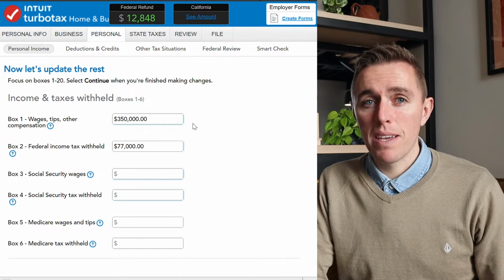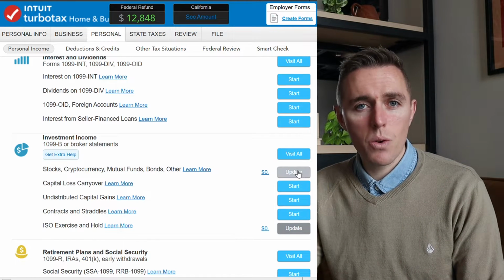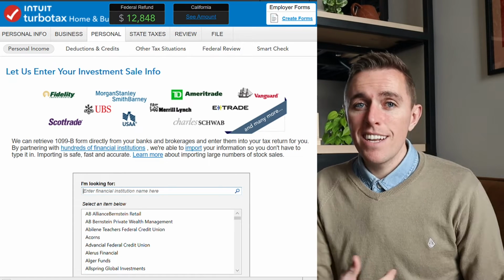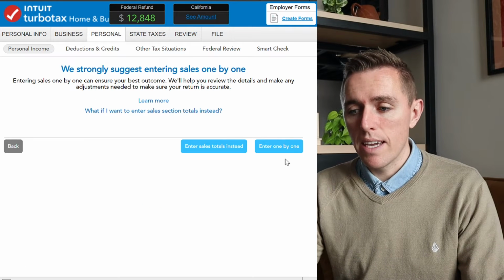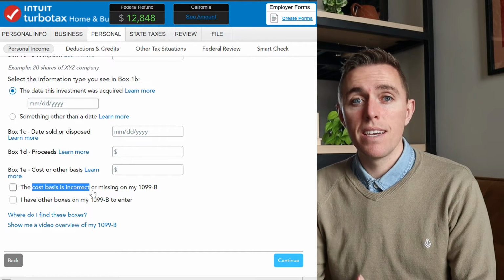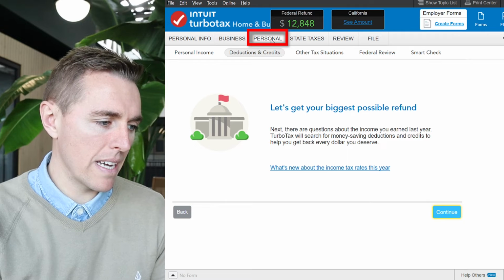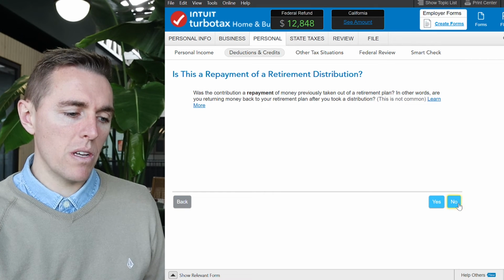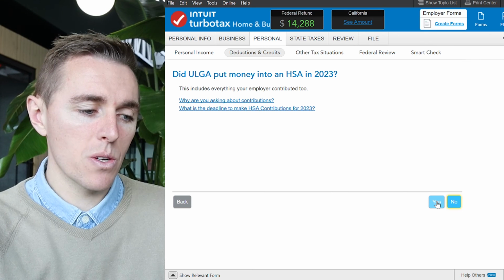Avoid this ESPP mistake on TurboTax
0:14 How to report ordinary income of an ESPP in TurboTax?
1:45 How to report the capital gain of an ESPP in TurboTax?
4:00 Why ESPPs are double taxed and how to fix it
5:33 How to reduce your tax bill when selling your ESPPs?